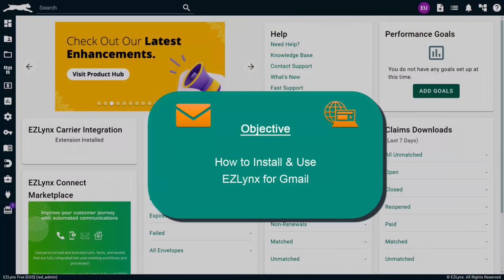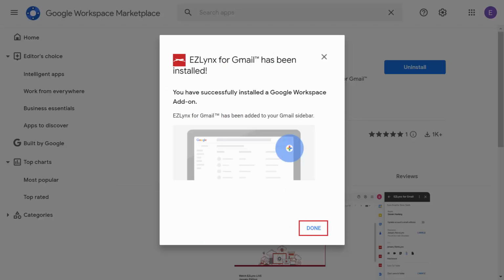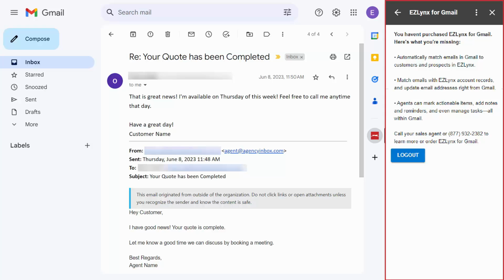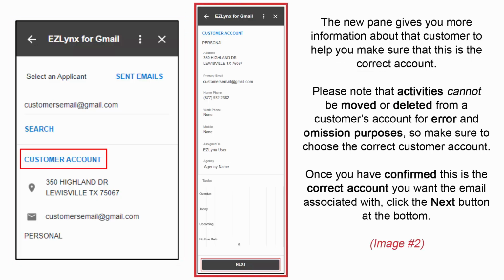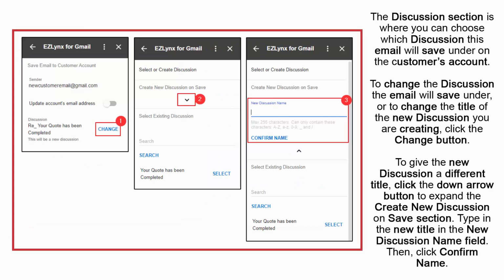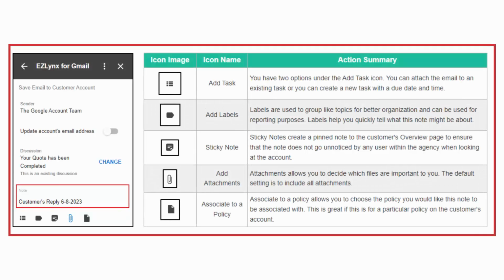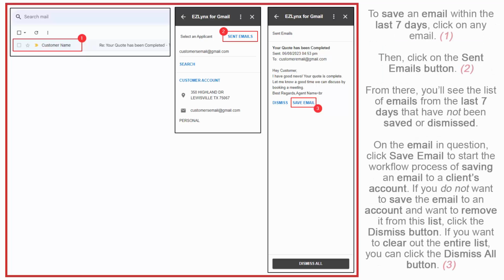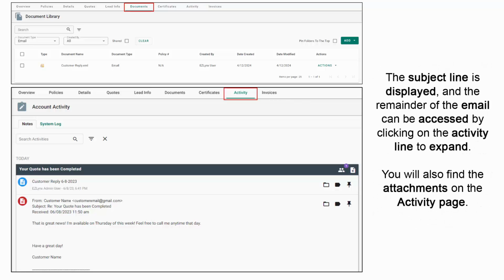EZLynx 5 - How to Install and Use the EZLynx for Gmail Add-On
In this training video, we cover how to install and use the EZLynx for Gmail which is part of the Communication Center product. Check out our Communication Center Playlist to see all the videos needed to master all the Communication Center products!